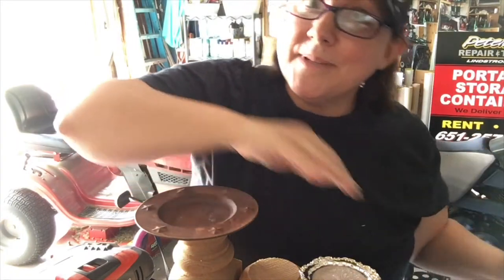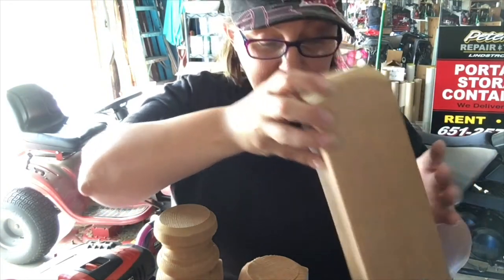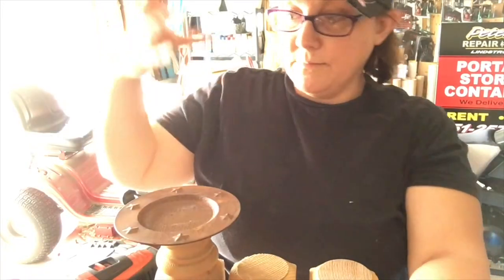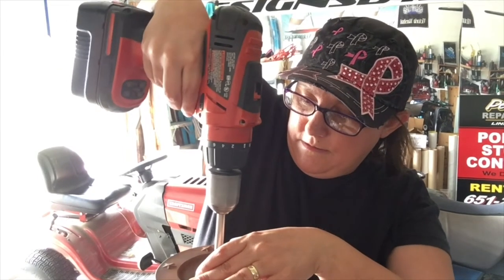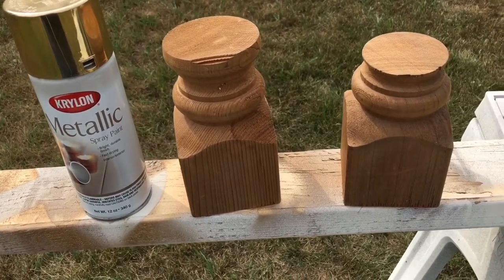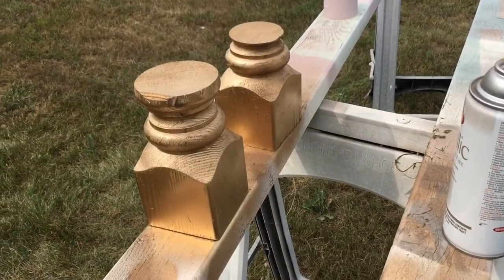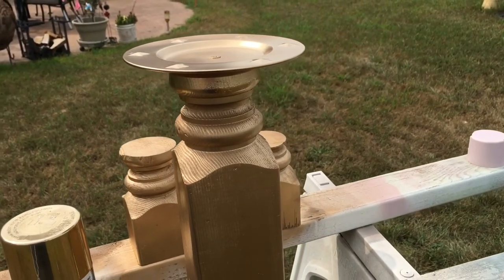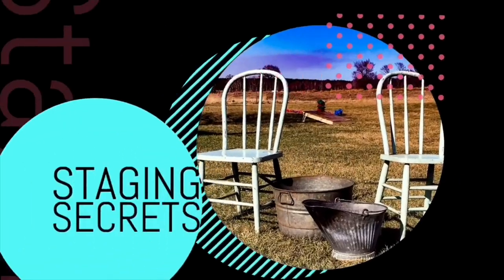Creating DIY Candle Stands From Leftover Balusters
These chunky candle holders are perfect for your holiday centerpiece!

Like what I do?

Are you a brand and want to work with me?